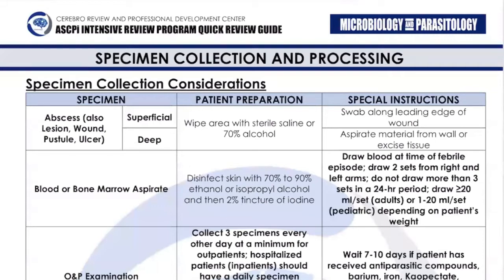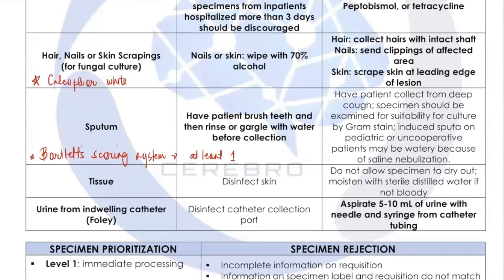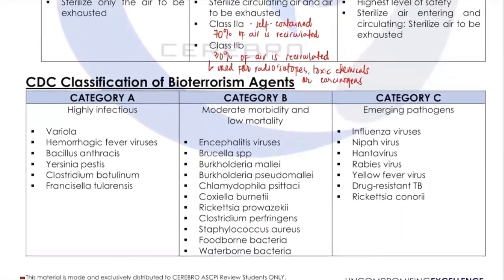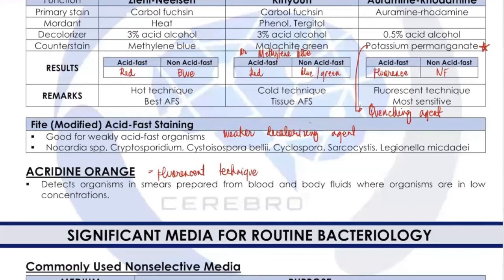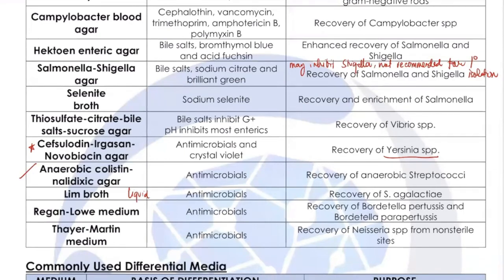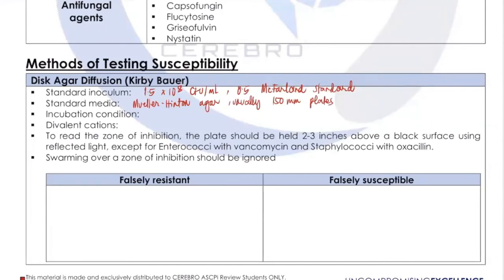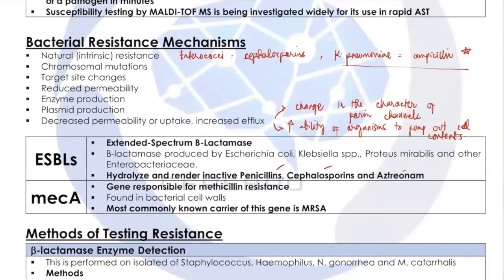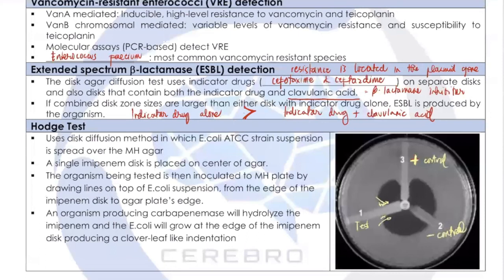MICROBIOLOGY AND PARASITOLOGY PART 1